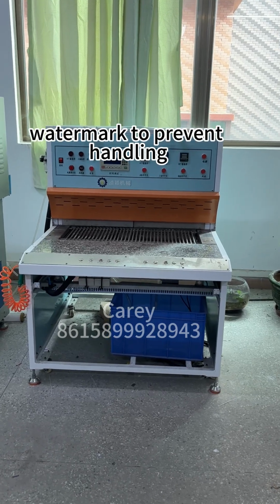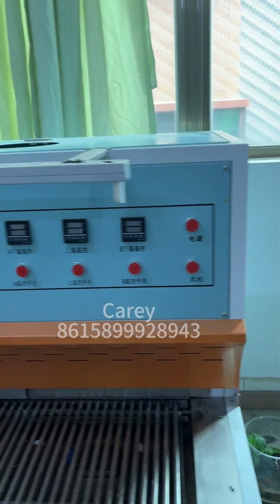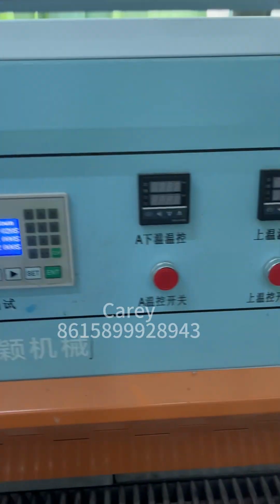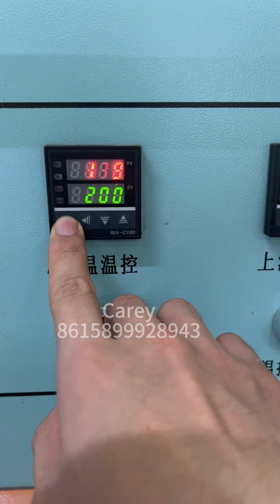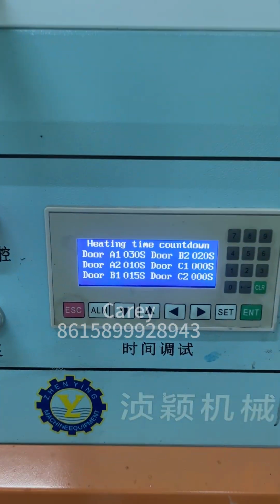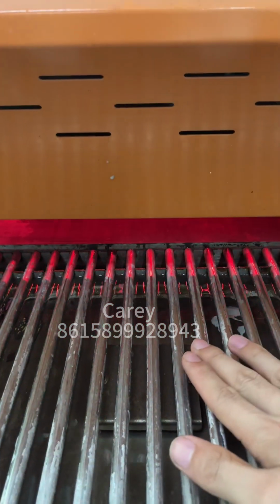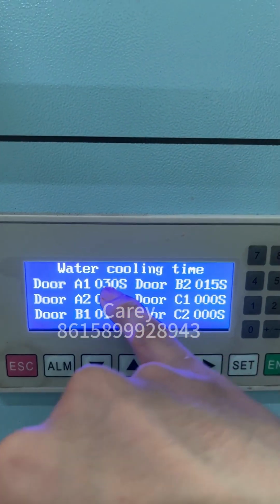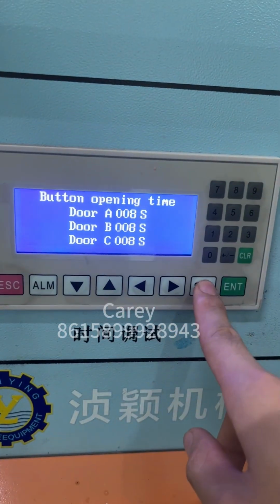Operation video of dual-position smart oven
This is the operation video of the dual-position intelligent oven, which integrates operation and installation. I will continue to update the operation video of the machine in this industry. If you want to see how to operate the equipment, you can also consult me. Soft rubber trademark industry